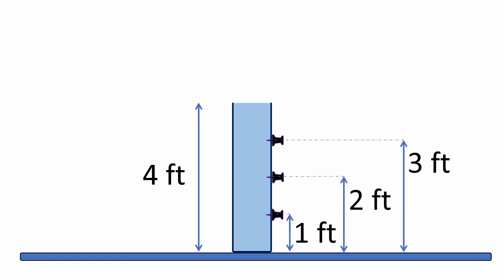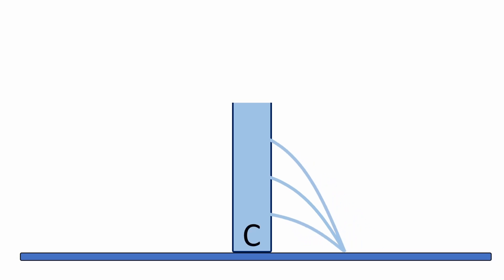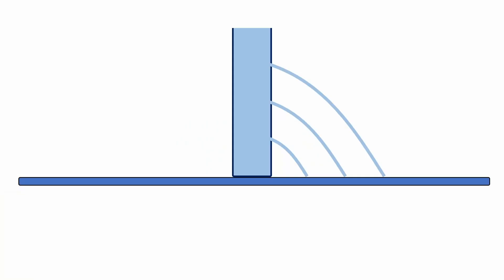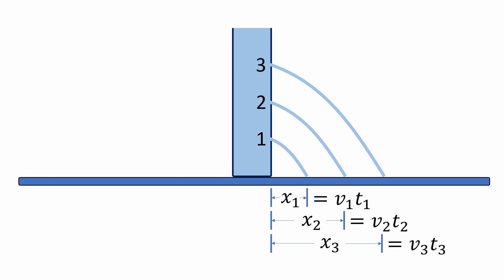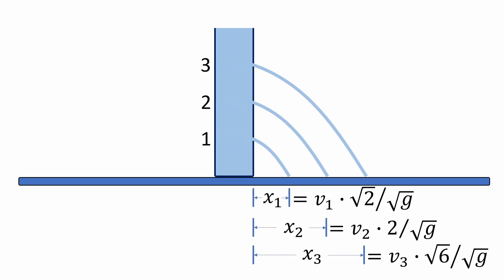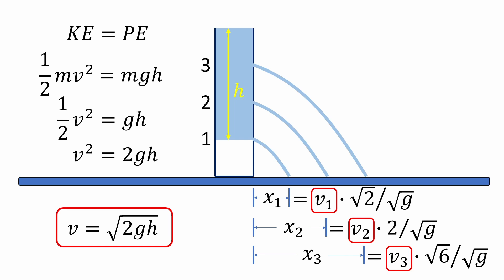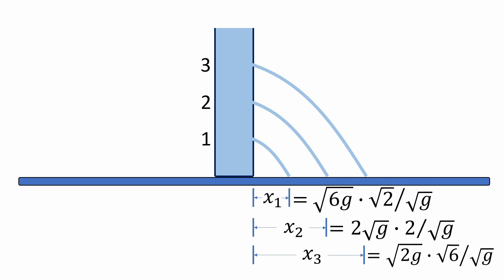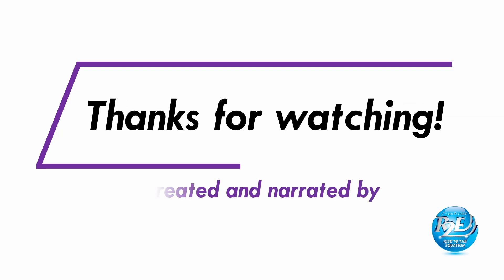A fun little physics brain teaser!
This video is a nice combination of math and physics.  The thumbnail is enough to make an educated guess, but we'll know for sure where the water jets go using some principles from from 2D projectile motion.  Along the way, we'll derive Toricelli's Law, an important result in fluid mechanics.